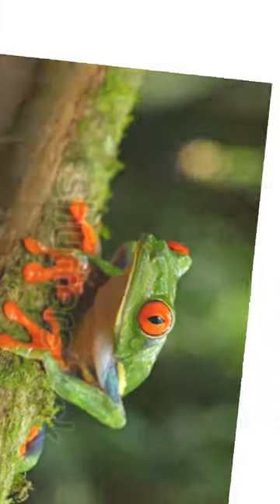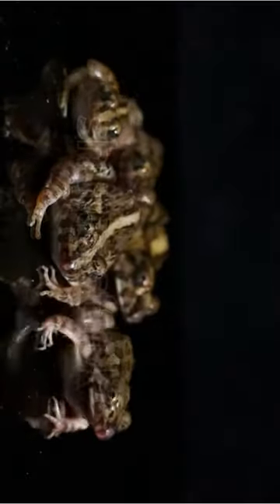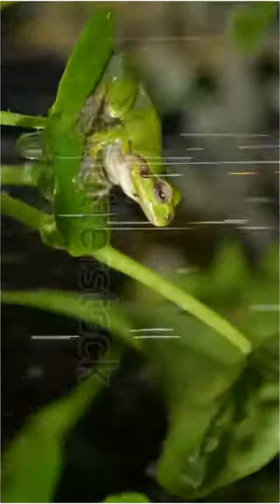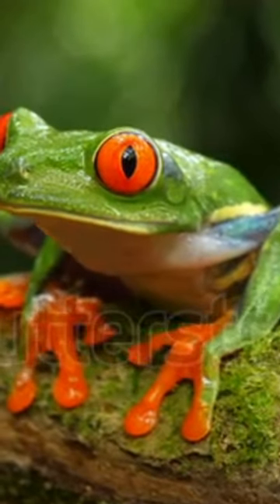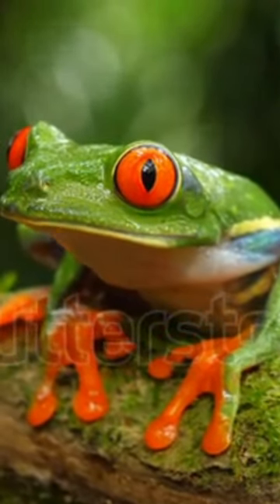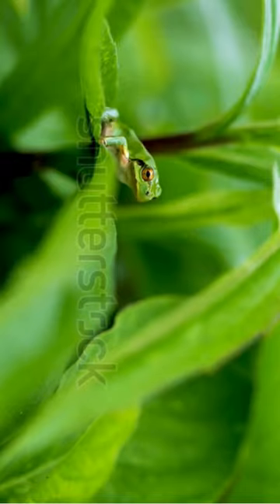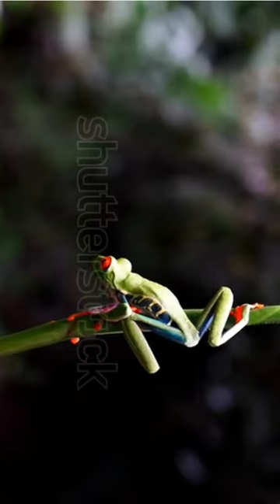The Secret of the Hairy Frog: Nature's Wolverine Amphibian!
Welcome to our YouTube video, where we dive into the fascinating world of the Hairy Frog, also known as the Wolverine Frog! Prepare to be amazed as we uncover intriguing facts and incredible insights about this unique amphibian species.

Join us on a captivating journey through the dense rainforests and lush habitats where the Hairy Frog calls home. Discover its remarkable physical features, including the striking appearance of its "hairy" appearance and the reason behind this bizarre adaptation.